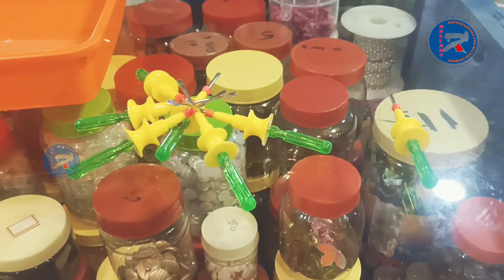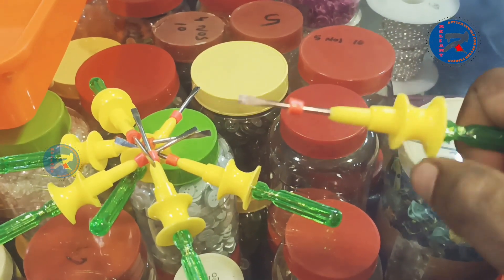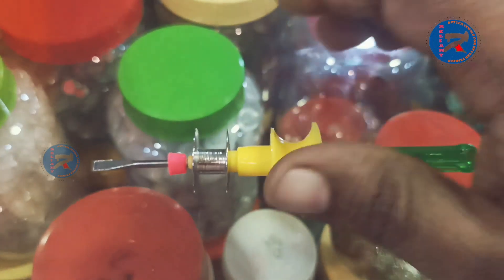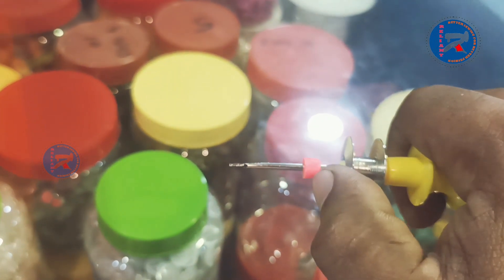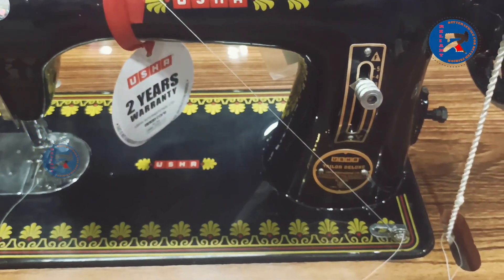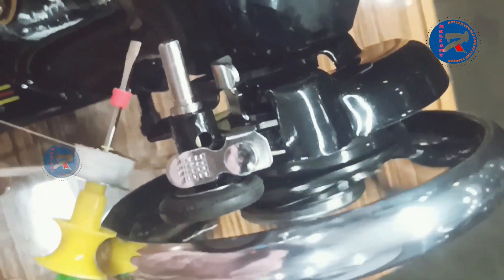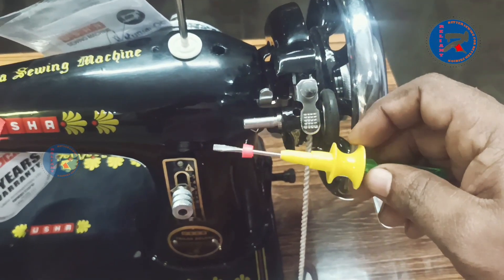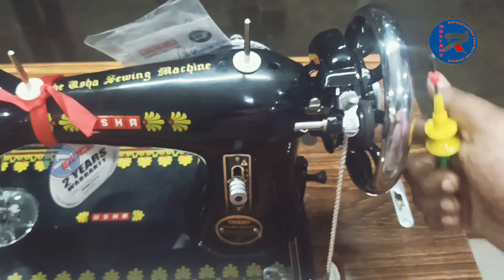തയ്യൽ മെഷീനിൽ ബോബിൻ വൈൻഡർ വർക്ക് ചെയ്യുന്നില്ലേ ഇതാ ഒരു കിടിലൻ സൊല്യൂഷൻ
Single sewing machine technical tip

How to convert old model cluch motor to new speed adjustable DIRECT DRIVE SEWING 👇

Sewing machine technical tip

WatchNow, MustWatch, and New.